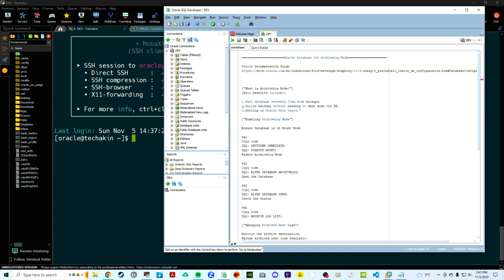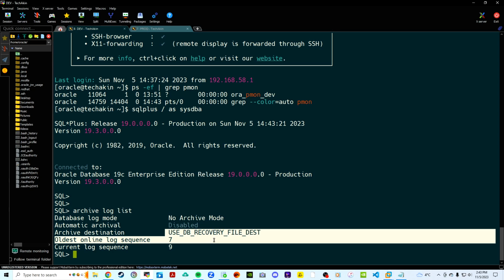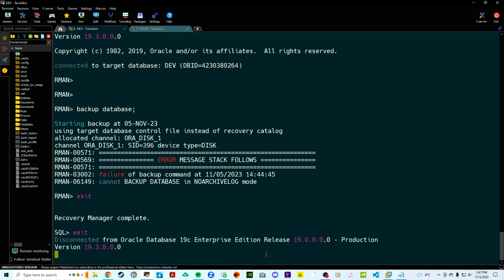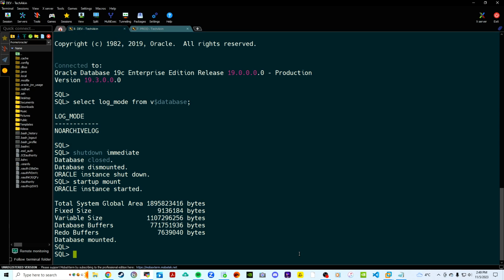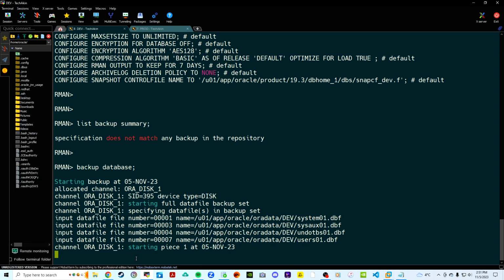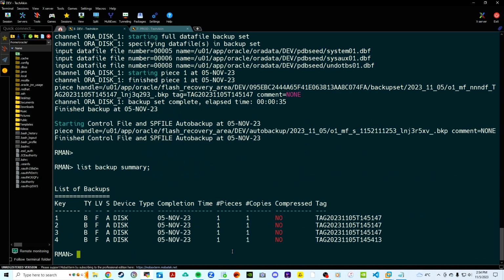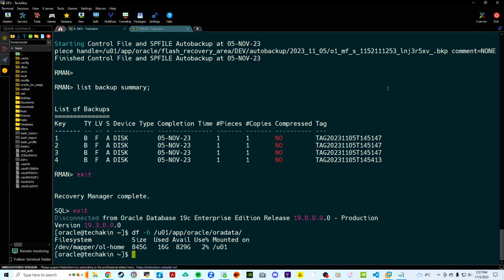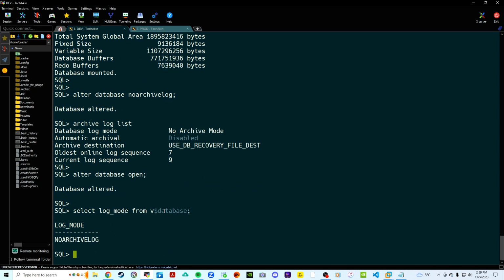Oracle Database 19c Archivelog vs Noarchivelog — How to Enable Archive Log Mode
Understanding Oracle archiving modes is critical for every Oracle DBA. In this in-depth tutorial, we explain the difference between Archivelog and Noarchivelog mode in Oracle Database 19c — what each does, when to use each, and exactly how to switch between them on a live database.

Running in Archivelog mode is required for online backups, Oracle Data Guard, and point-in-time recovery. If your production database is in Noarchivelog mode, this video will show you how to change that safely.

What you will learn:
✅ What Archivelog mode is and why production databases need it
✅ What Noarchivelog mode is and when it is appropriate
✅ How to check your current archiving mode in Oracle 19c
✅ How to switch from Noarchivelog to Archivelog mode
✅ Configuring the archive log destination
✅ Verifying archive log generation is working correctly

Who this is for: Oracle DBAs, developers, and OCP exam candidates.